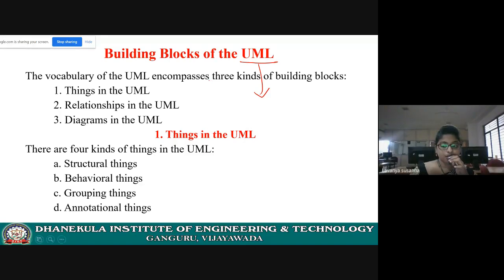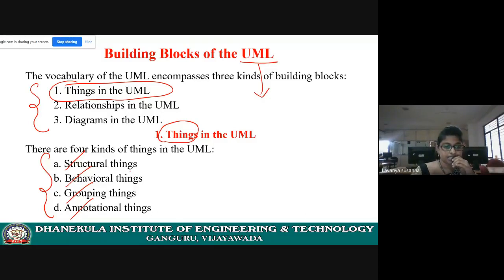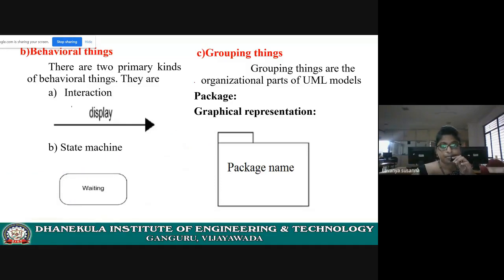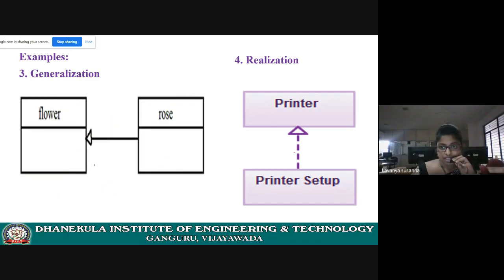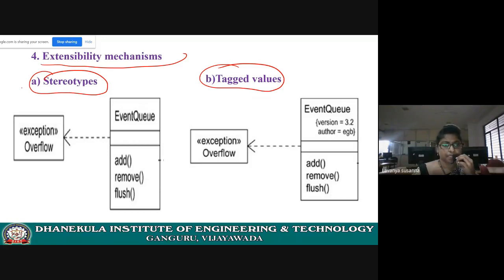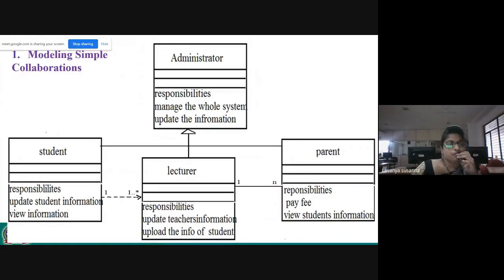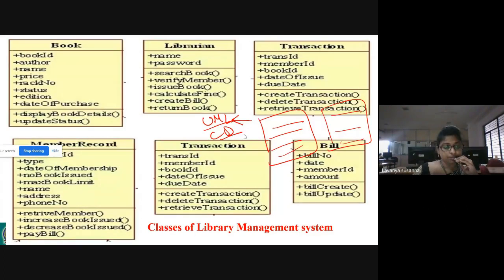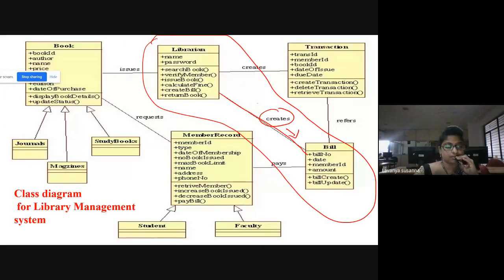ooad unit 3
introduction to uml